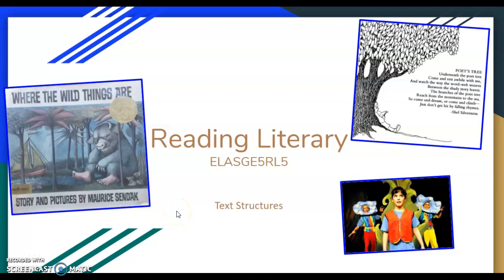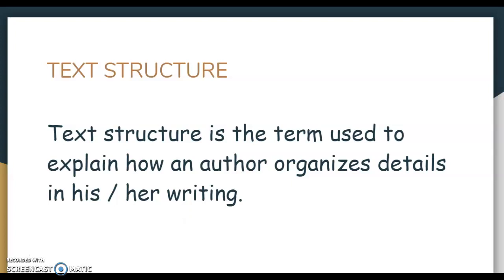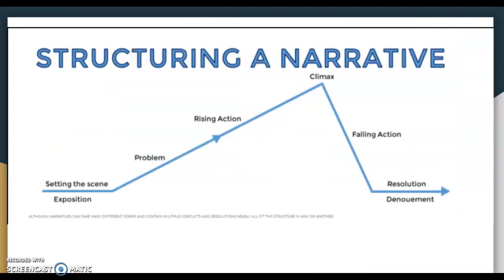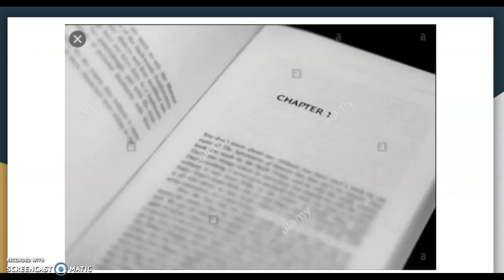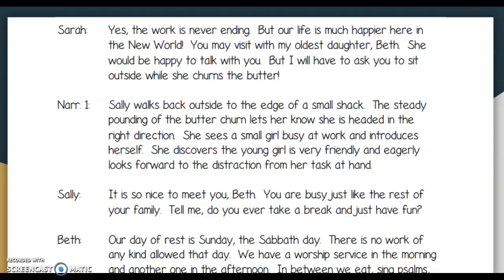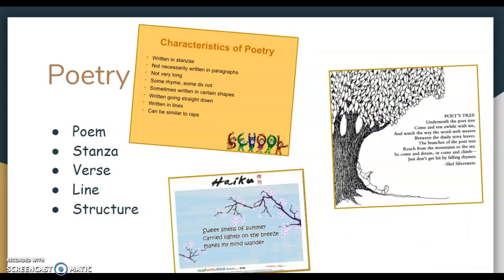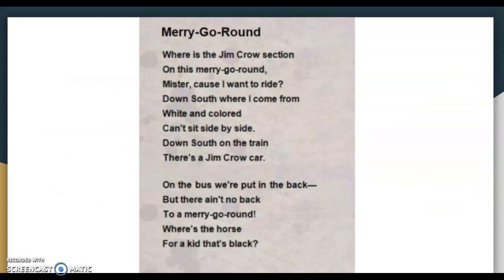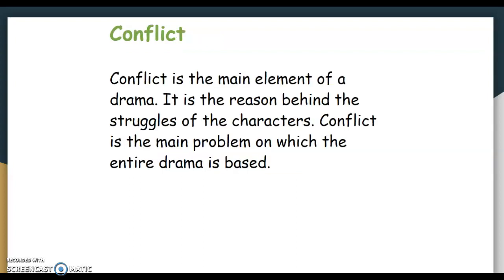Narrative Text Structure